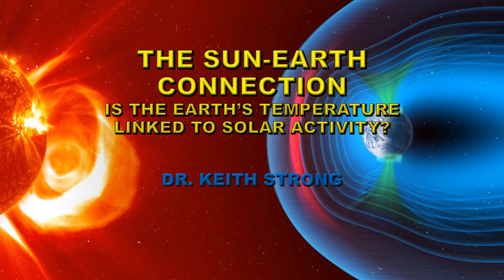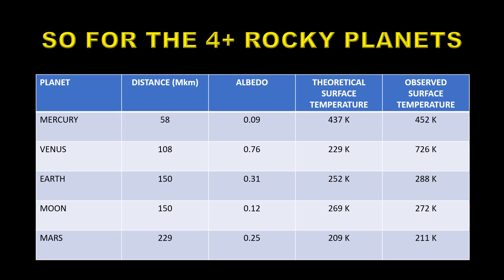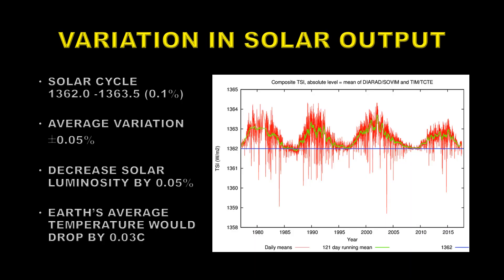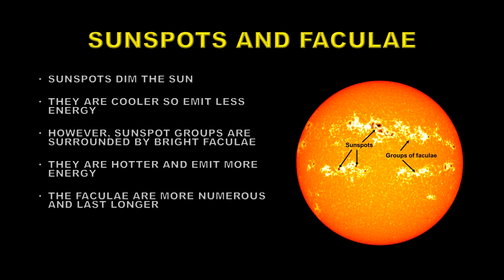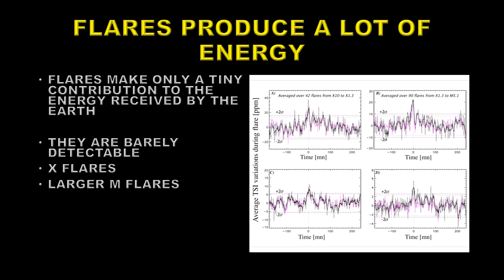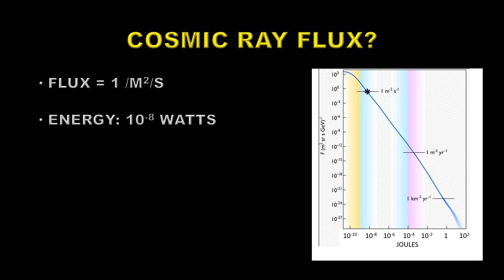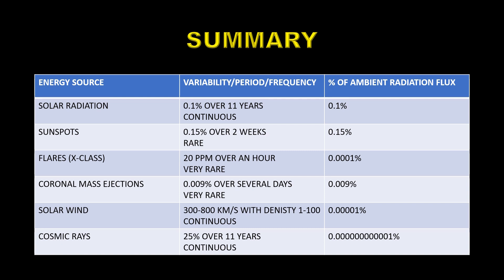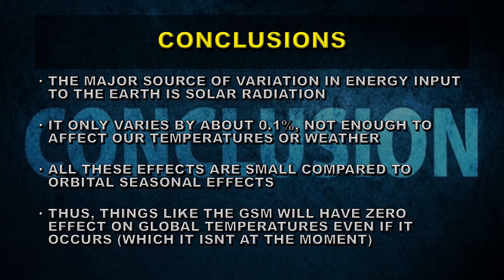THE SUN-EARTH CONNECTION - Is Solar Variability Affecting Global Temperatures?